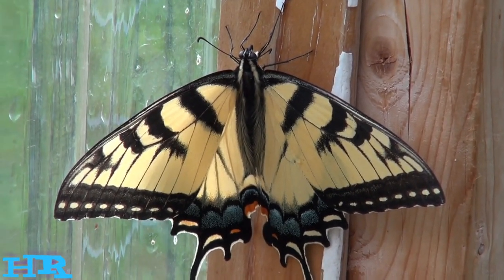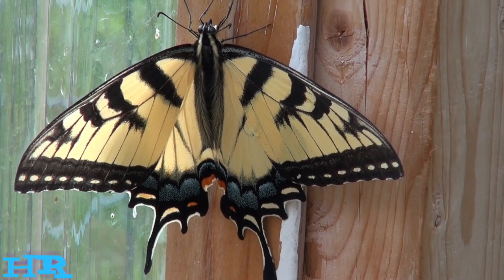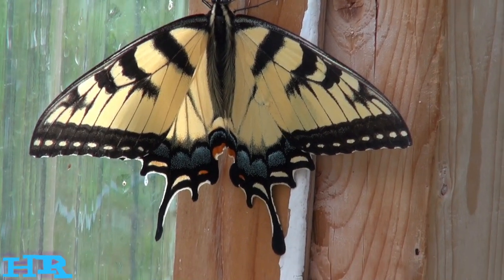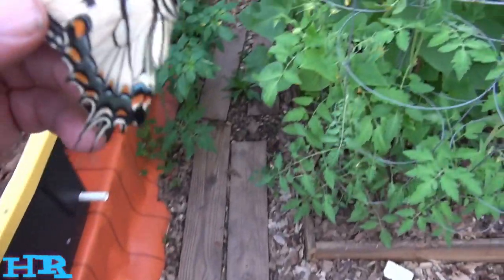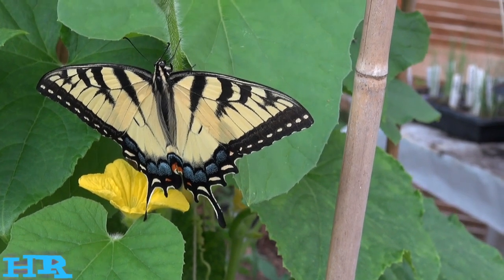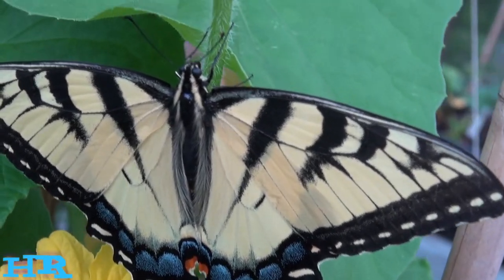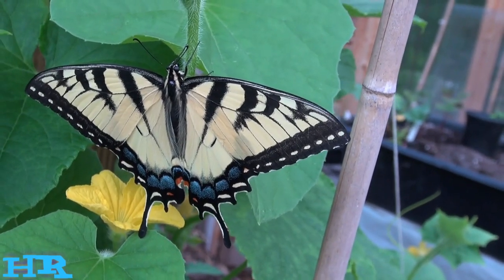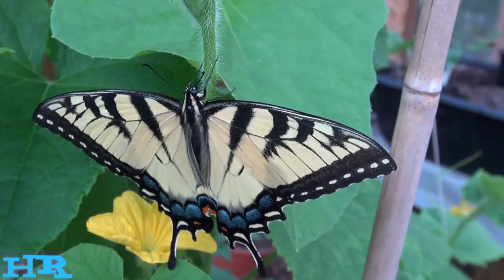⟹ Appalachian tiger swallowtail butterfly | Papilio appalachiensis | beautiful butterflies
While going thru my garden and greenhouse, i noticed this black butterfly! After further research i found out it is the Appalachian tiger swallowtail butterfly. we have several types of butterfly's here in PA. I will do my best to get footage of these as i see them!

BUY LIVE BUTTERFLY KITS HERE:
⟹ Insect Lore Original Butterfly Garden with Voucher

⟹ 10 Live Caterpillars Shipped Now: Butterfly Kit Refills

⟹ Live Butterfly Kit: Shipped with 5 Painted Lady Caterpillars

⟹ Butterfly Larvae Kit - 6 Caterpillars

⟹ The Life Cycles of Butterflies: From Egg to Maturity, a Visual Guide to 23 Common Garden Butterflies

⟹ Live Butterfly Kit: Grow 5 Caterpillars FREE Mail-In Certificate

⟹ Nylon Insect Net with 14" Ring

⟹ Ranger Butterfly Net (30-Inch Handle, 16-Inch Hoop)

Papilio appalachiensis, the Appalachian tiger swallowtail, is a species of swallowtail butterfly found in the eastern United States, particularly in the Appalachian Mountains. It is a hybrid of another two Papilio species, Papilio canadensis and Papilio glaucus, with which it shares many characteristics. The butterflies are normally yellow and contain black patterns in their wings. Their wingspans range from 86 to 115 mm. The caterpillars range in color from green and yellow to orange and are ornamented with black specks that give them the appearance of a bird dropping, which is useful for camouflage, or a large eye, a form of mimicry that is also efficient for protection. This species is univoltine. Females lay their eggs in May. The butterfly is found in the eastern United States, specifically in the Appalachian Mountains, ranging from Pennsylvania to Georgia. It is notably larger than both the eastern tiger swallowtail and the Canadian tiger swallowtail. The Appalachian tiger swallowtail has similarities to both parent species; it resembles P. canadensis as it is adapted to a cooler temperature and has only one brood per year (univoltine), but also resembles P. glaucus as it displays sex-limited polymorphism with the dark female morph displaying mimicry. However, research has shown that P. appalachiensis may be more closely related genetically to P. canadensis than to P. glaucus.